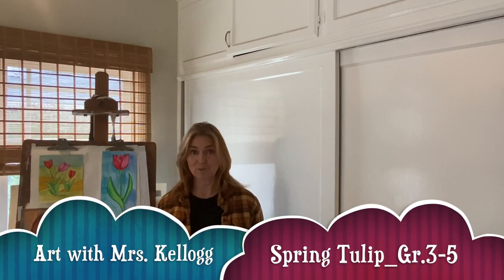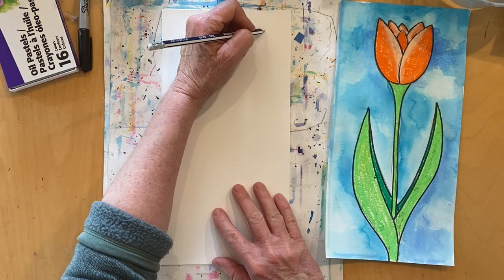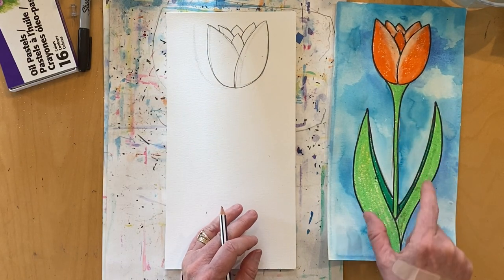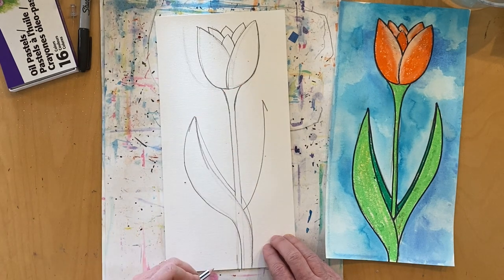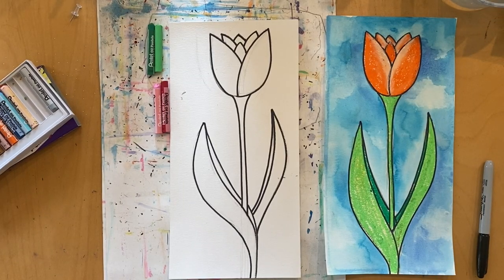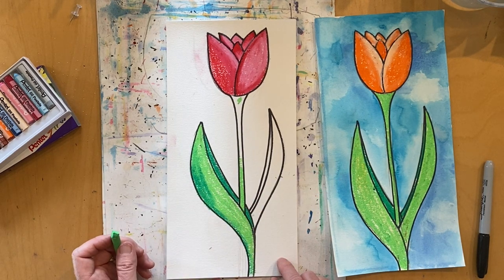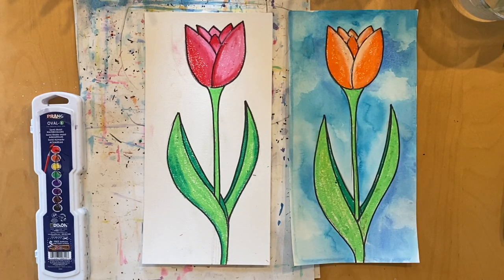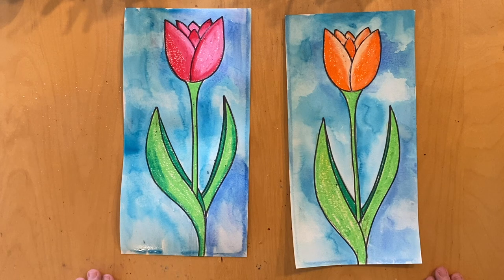Spring Tulip TK 2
Create a spring tulip using the elements of art.